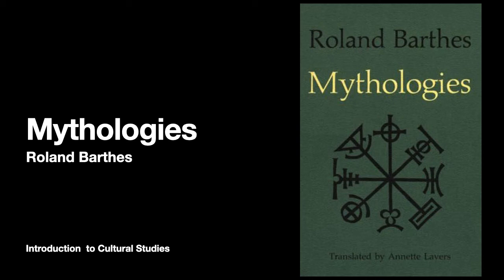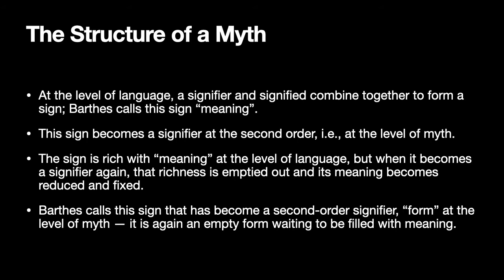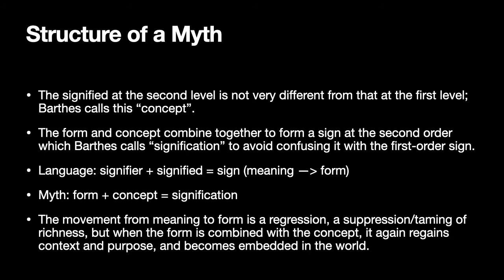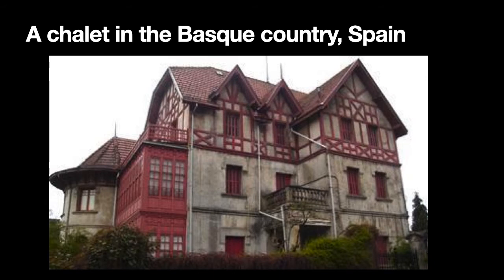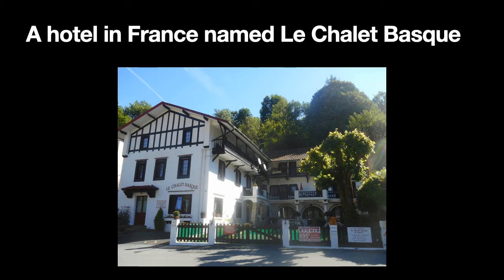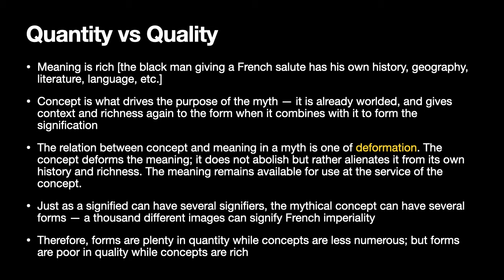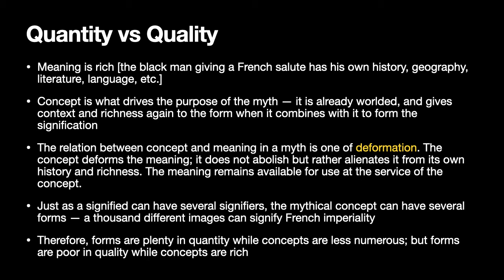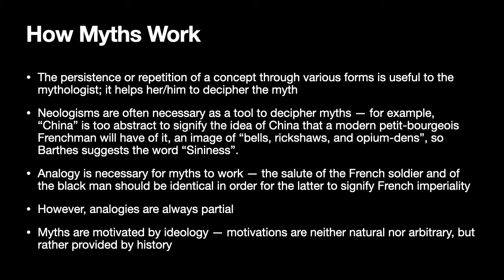Barthes: Mythologies Part 2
Part 2 of the video lesson on the concept of "mythologies" proposed by Roland Barthes in his essay "Myth Today".